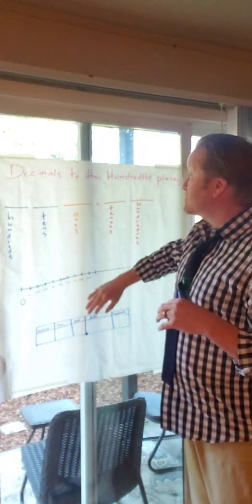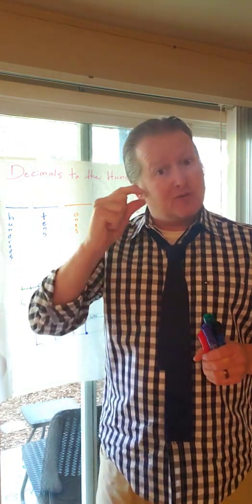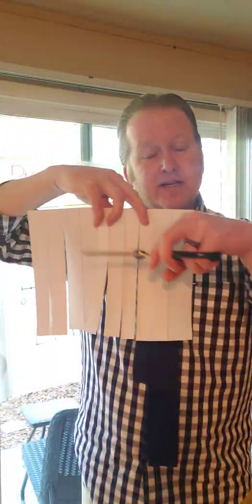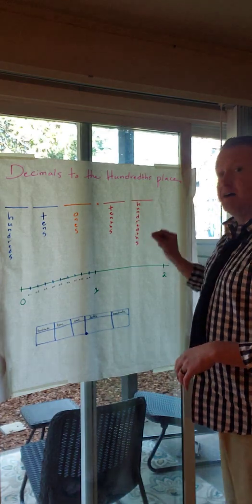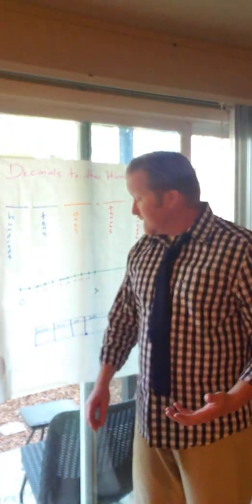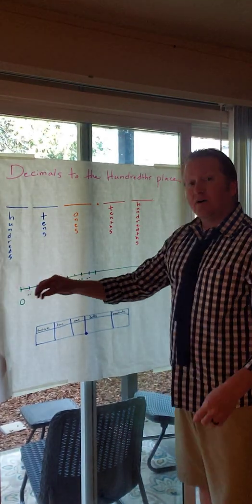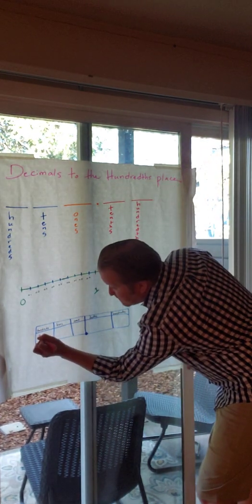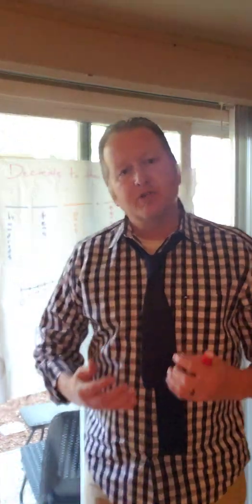Tenths and Hundredths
Mr Milne displaying some visual models for decimals